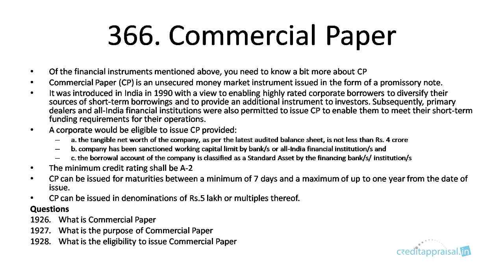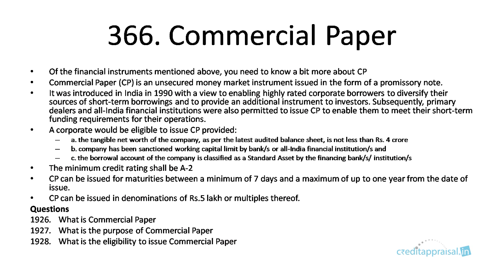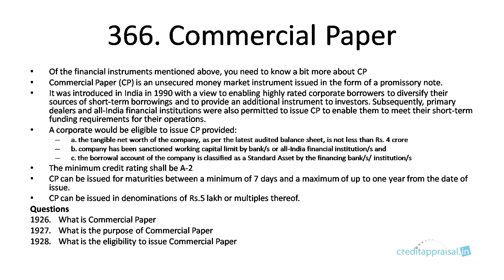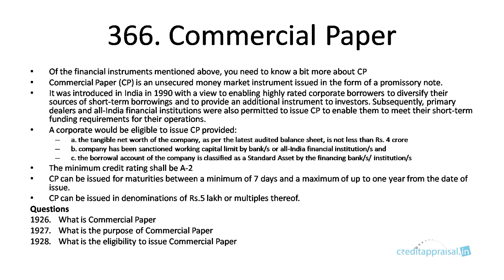366. Commercial paper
This video explains commercial paper